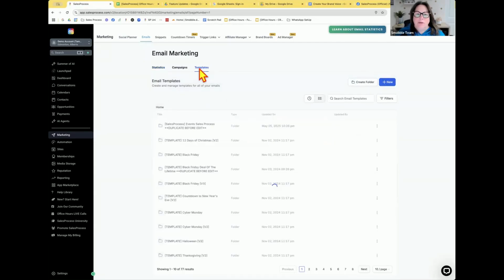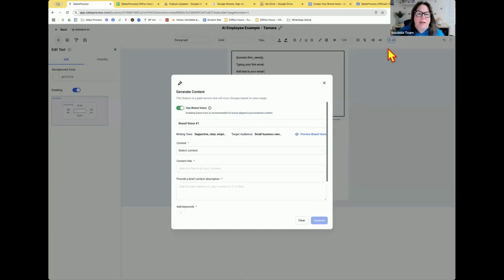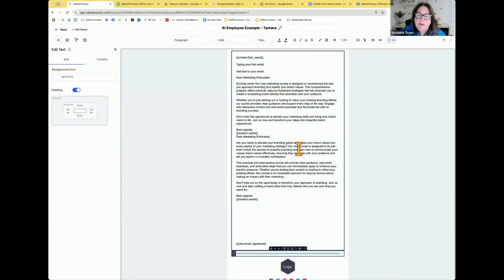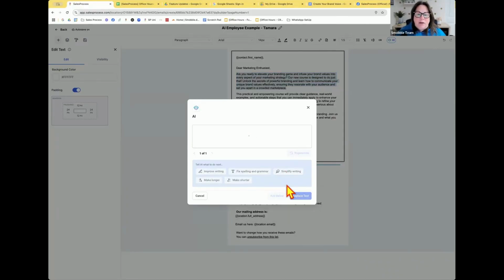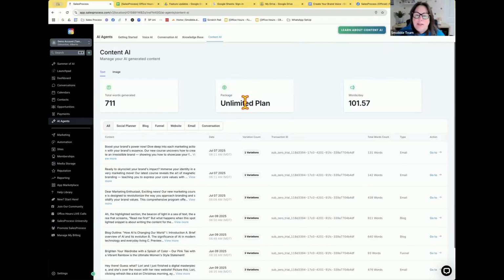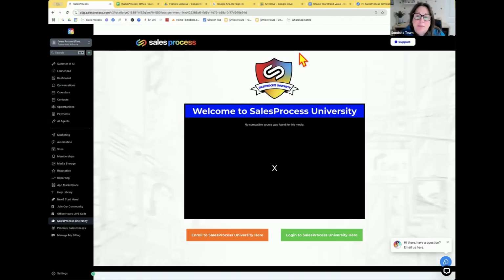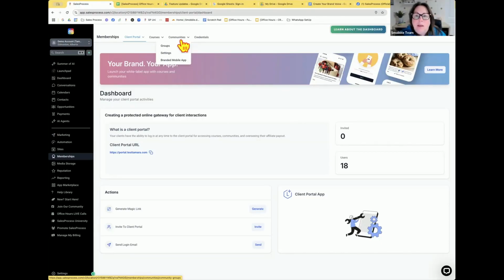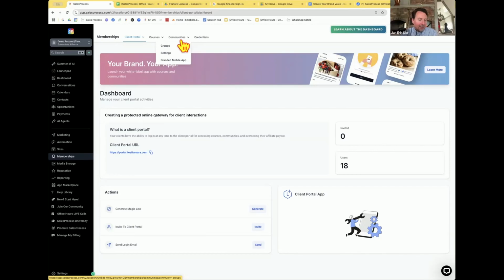SPOH - [SalesProcess AI Series] - [7/7/2025]